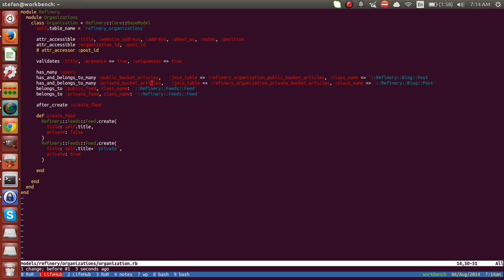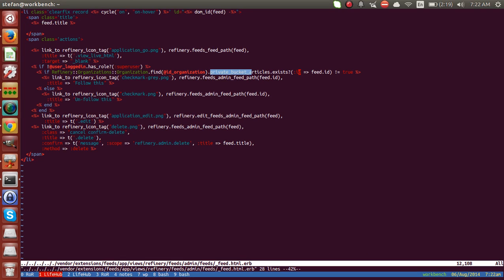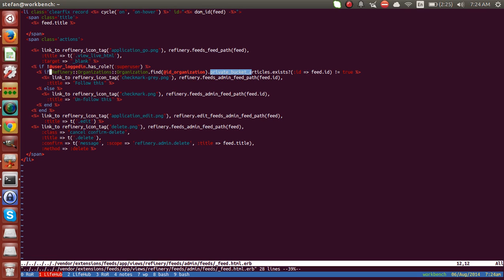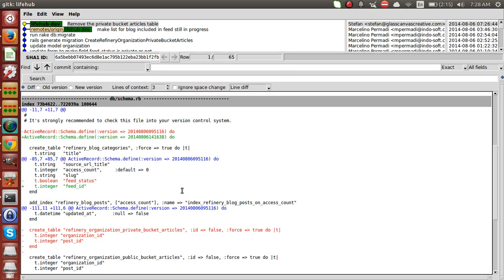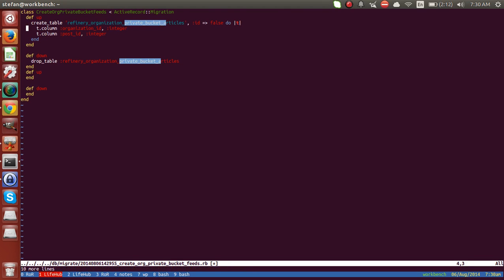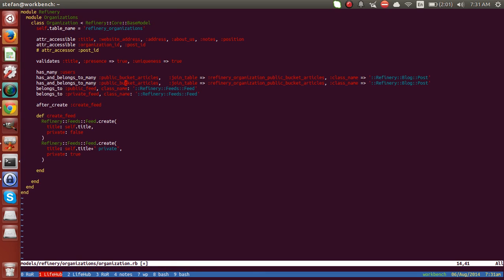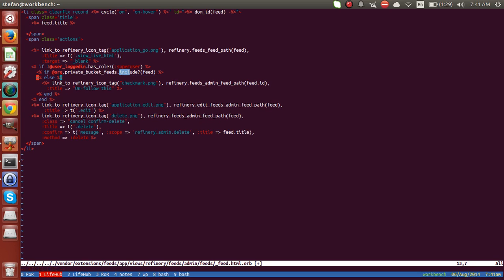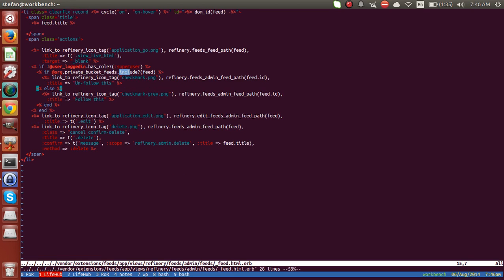2014 08 06 lifehub private bucket code